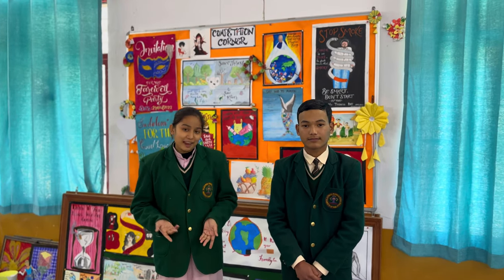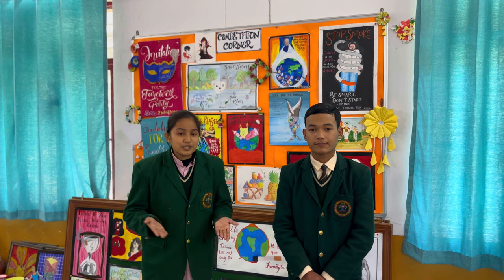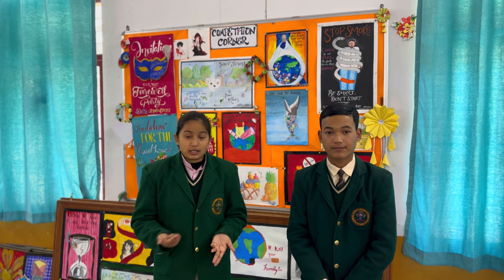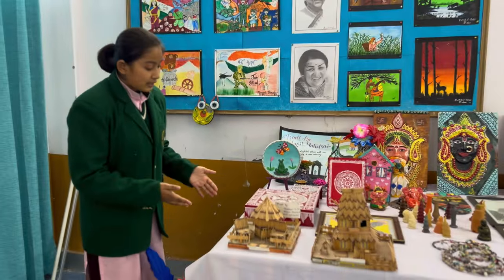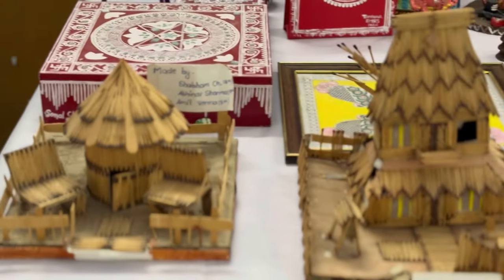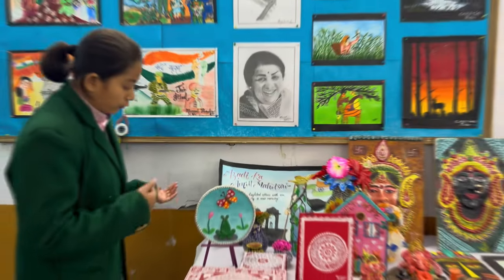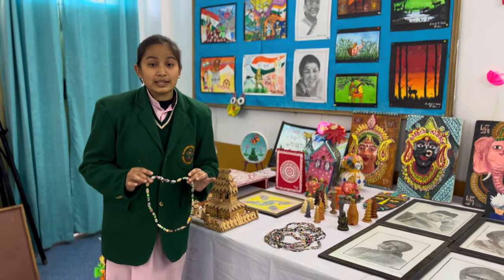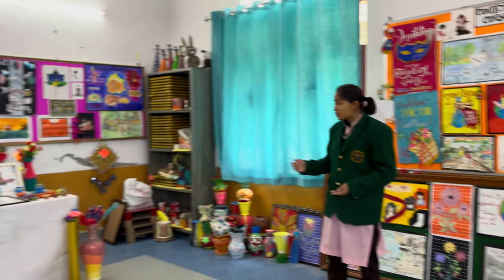Mega Workshop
The National Centre for School Leadership (NCSL) established in 2012 at NIEPA is committed to transformation of schools in the country. With transformation of schools as the prime objective, NCSL-NIEPA is working towards addressing the leadership requirement and contextual school issues in 35 states and Union Territories, 741 districts and 6600 blocks across the country. Mainly all activities of the Centre focus on pursuing a transformative agenda for every school in each State. The Centre also focuses on functioning towards evolving differential and workable leadership models.

The motto of the Centre is to reach out to each school in the country, ensuring every child learns and every school excels. To achieve this mission, the Centre has conceptualized school leadershiip development through operational activities along the four components: Curriculum and Material Development, Capacity Building, Networking and Institutional Building and Research and Development.

Unlike the usual short term programmes on school leadership, the Centre has designed leadership development activities that ensure continuous engagement and long term development of school heads and systemic administrators. For the first time in India, a National Programme Design and Curriculum Framework on School Leadership Development has been conceptualized at the National level. The entire programme is based on a practitioner-centric curriculum which is grounded in the needs and contextual issues of schools in the States and the diversity therein. Within the Curriculum Framework, a Handbook on school leadership development has been created which is a rich resource and a reference designed to equip current scool leaders to transform schools of today and prepare prospective leaders in succession to meet the future challenges.